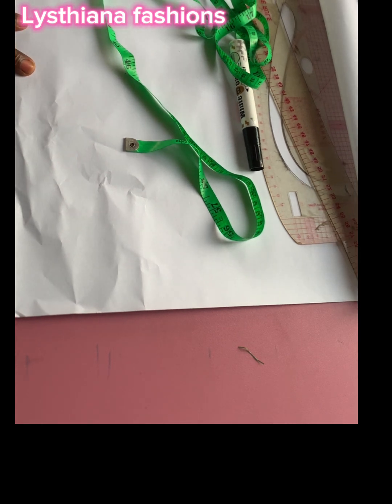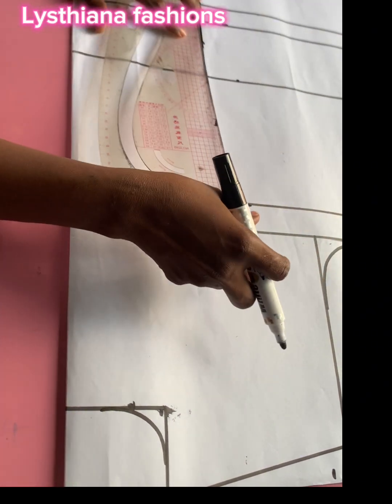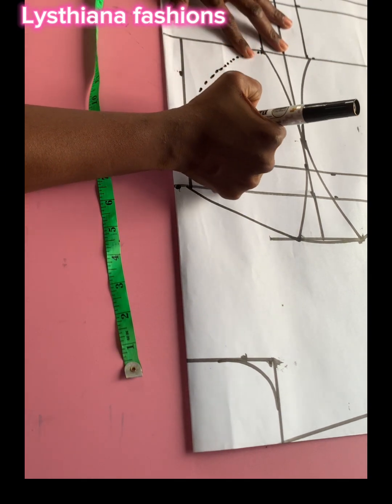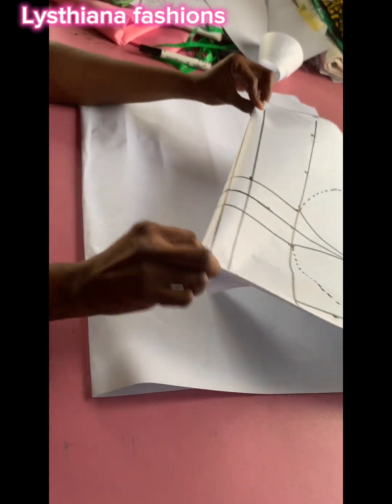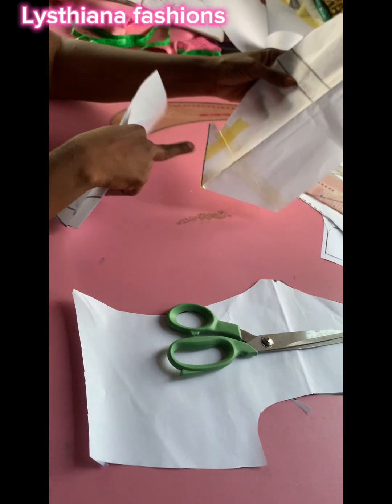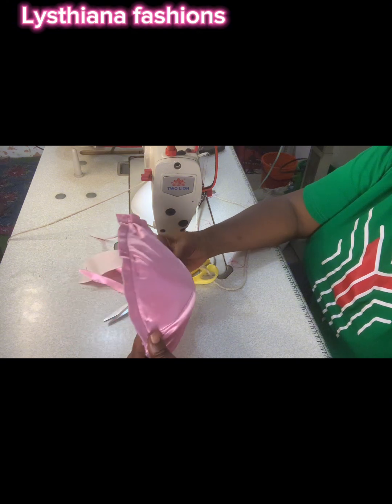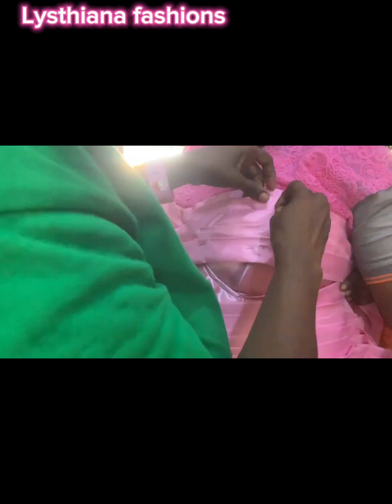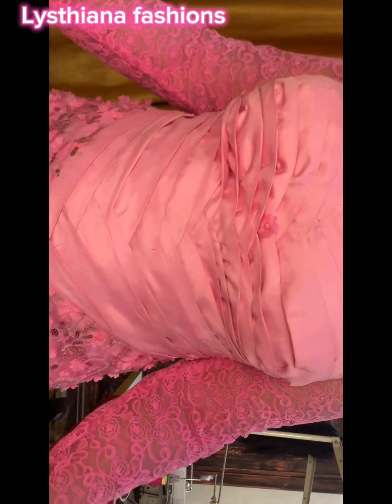How to cut and sew a basket draped corset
Draped basket gown wore by warripikin
mosesbliss wedding